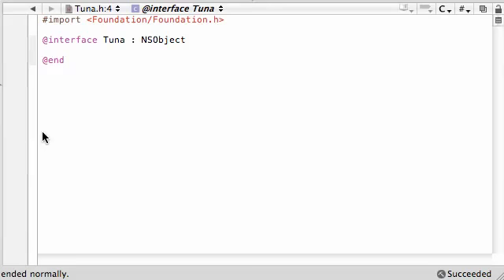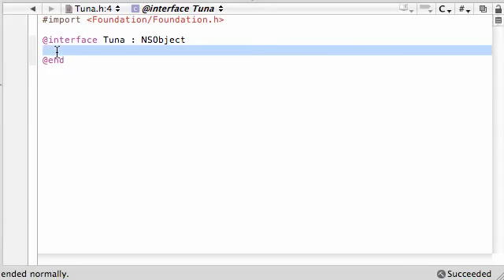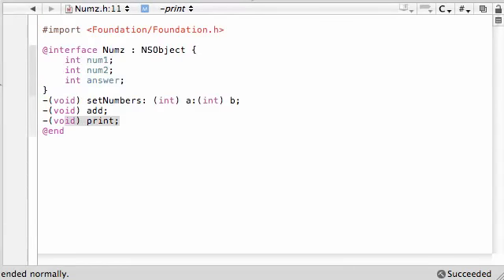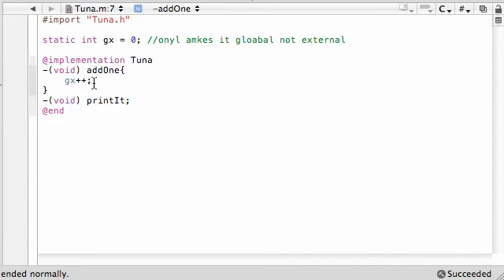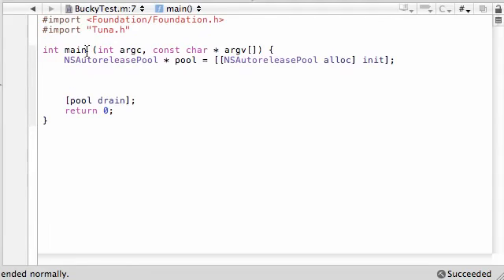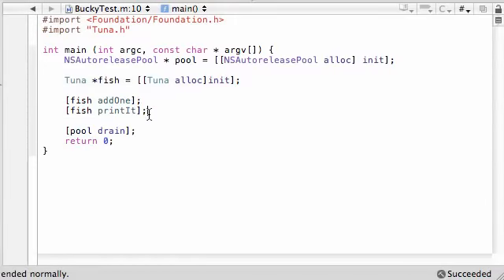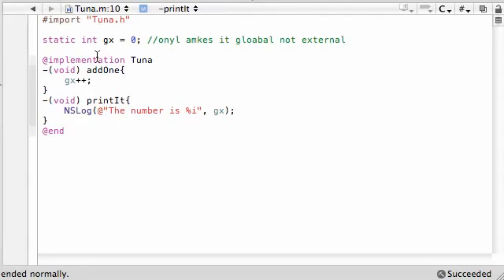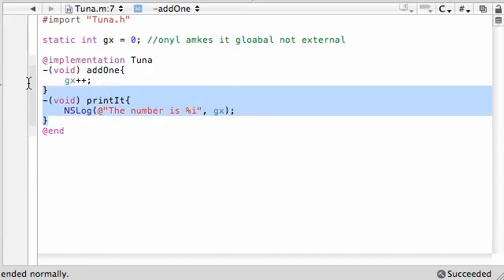Objective C Programming Tutorial 45 Static Variables YouTube